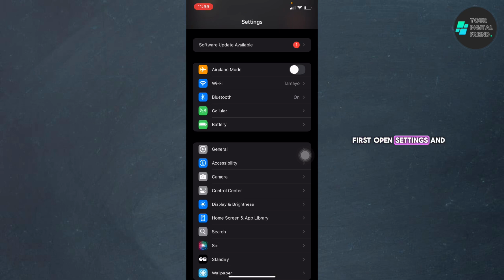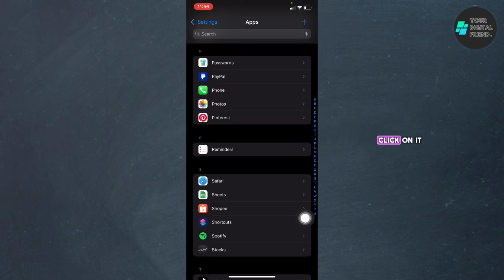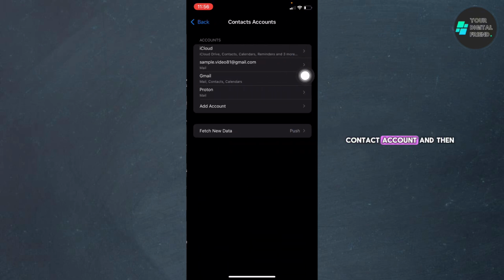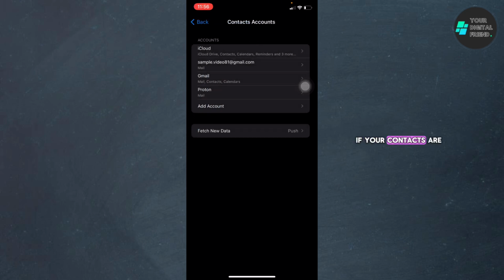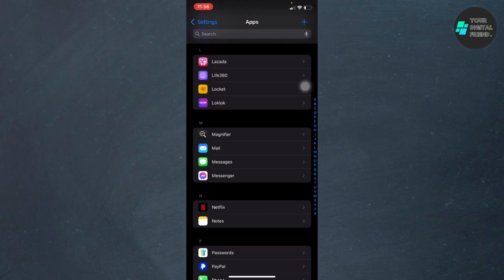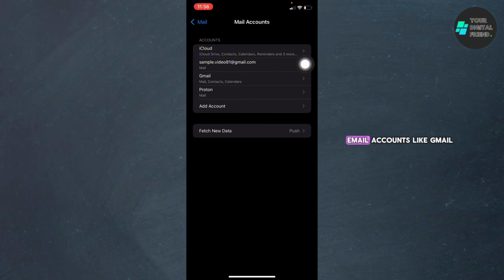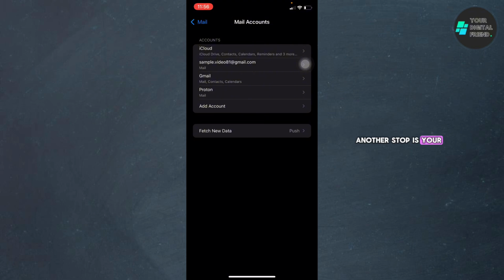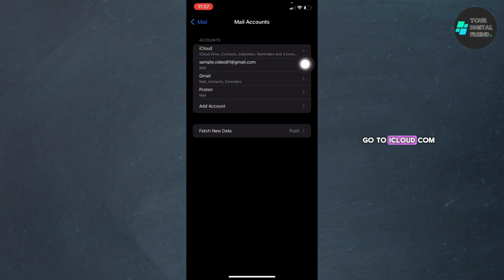How to Fix Contacts Disappeared Missing on iPhone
How to Fix Contacts Disappeared or Missing on iPhone (2025)

Have your iPhone contacts suddenly disappeared? Don’t worry—you can restore them quickly with these simple fixes! Missing contacts can happen due to iCloud sync issues, accidental deletions, or software glitches.

In this guide, I’ll walk you through the best troubleshooting steps to bring back your lost contacts. We’ll check iCloud settings, restore from backups, and explore hidden fixes that can help you recover missing contacts on any iPhone.

Try these solutions and get your contacts back in no time!